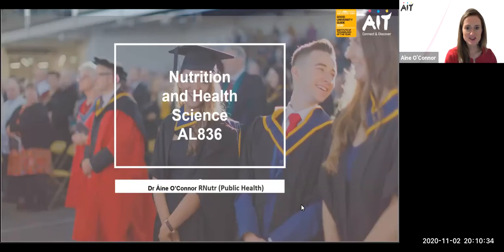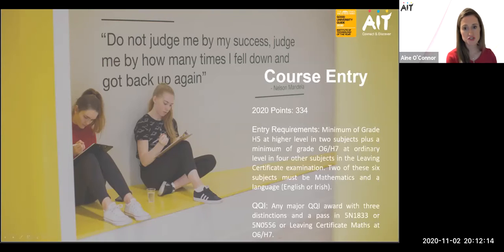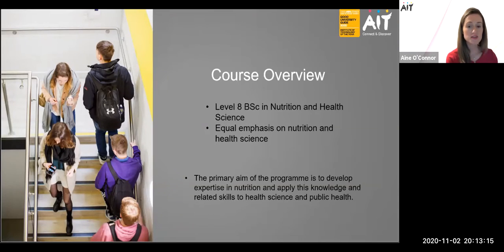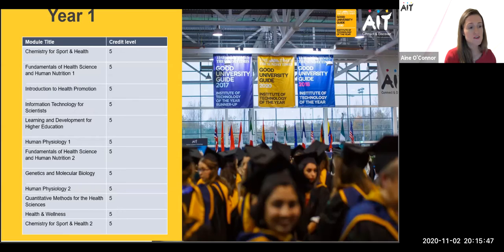Nutrition with Health Science